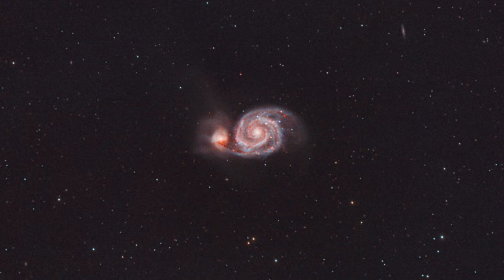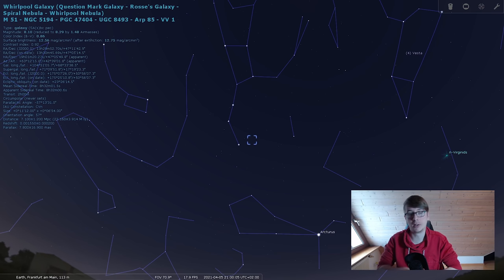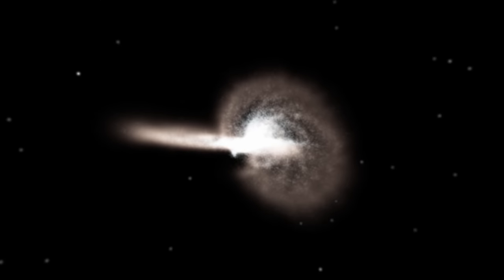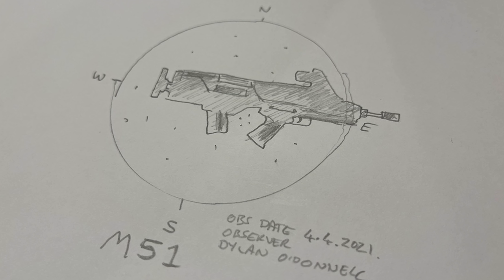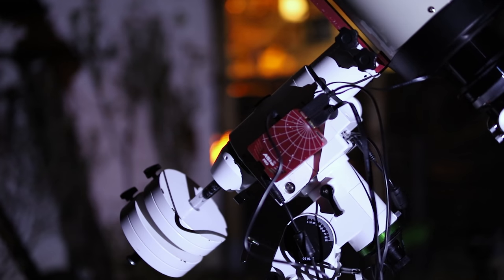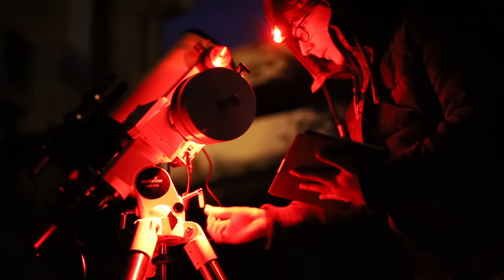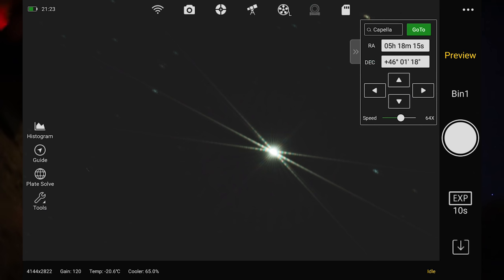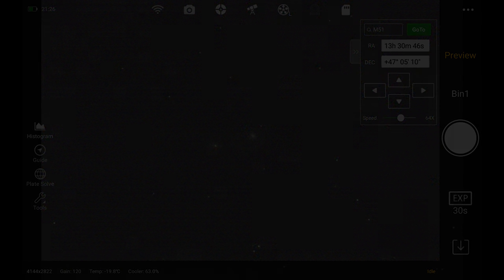The Whirlpool Galaxy Through My Telescope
Thanks for your time!
About the image:
Yes, finally a version of M51 I like :D
121x300s RGB - Optolong L-Pro
135x300s Ha - Optolong L-Extreme

My first time editing an image with such a long focal length. The challenge is to get a sharp result, since the magnification makes everything blurry. The Ha data really helped, but the RGB provided enough detail to sharpen without getting too much noise
AstroAddict is using the following equipment:
Very Big Scope: Omegon Pro RC 154/1370
Big Scope: Omegon 102/714 APO
Small Scope: Technosky 70AG Quadruplet
Mount: Skywatcher HEQ-5 Pro (Beltmodded)
Imaging Camera: ZWO ASI 294 MC PRO
Guidescope: Omegon Microspeed 60mm
Guide Camera: Altair GPCAM2/ZWO 120MM
Filters: Astronomik CLS CCD / IDAS NB1 / Optolong L-Pro / Optolong L-Extreme
All content in this video was either filmed by myself, spoken by myself, taken by myself. Exceptions: